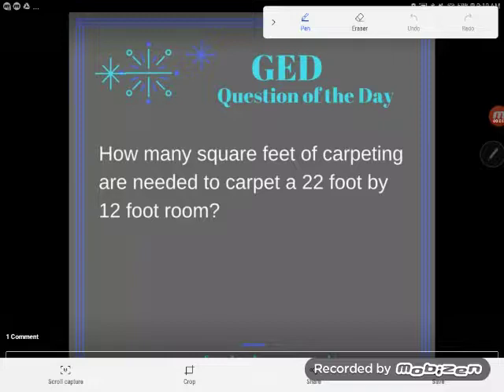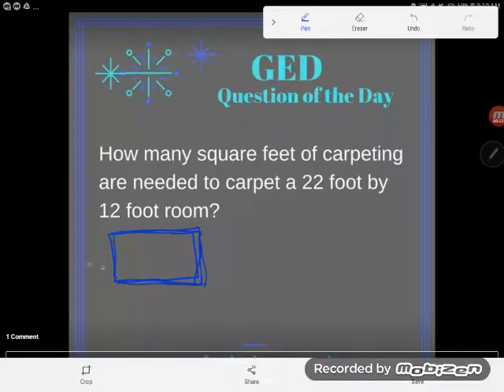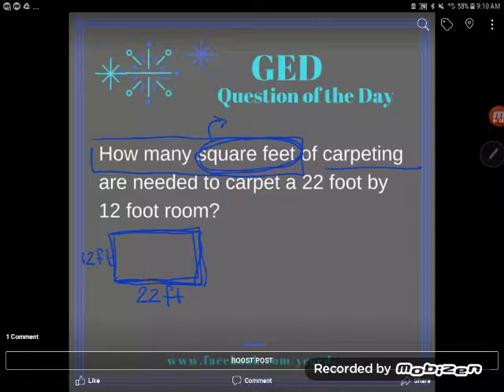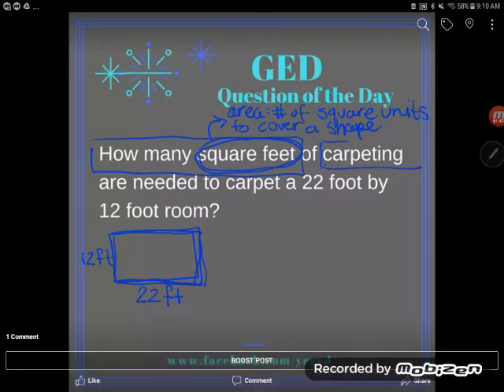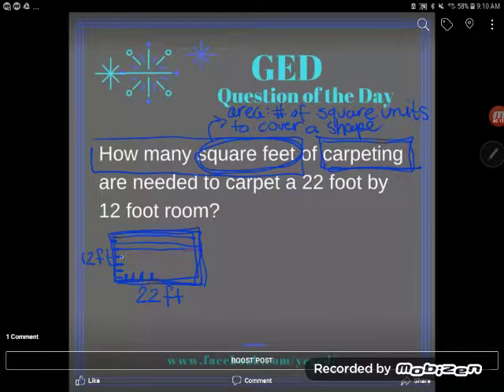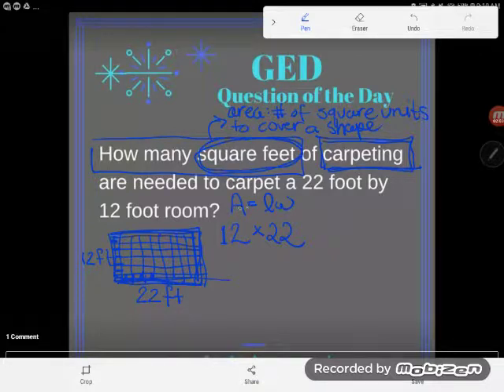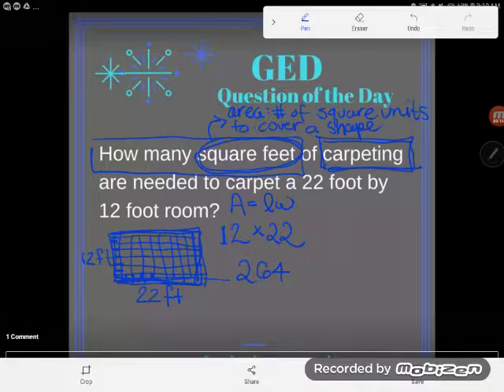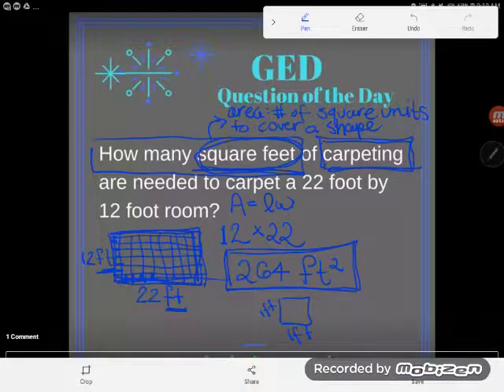GED® Math Prep: Area Word Problem Example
The GED® test loves perimeter, area, and volume problems. Problem is, they'll often hide those concepts in a word problem. Follow along as Kate teaches you to recognize an area application problem when you see one.